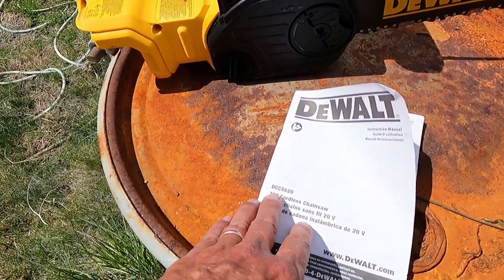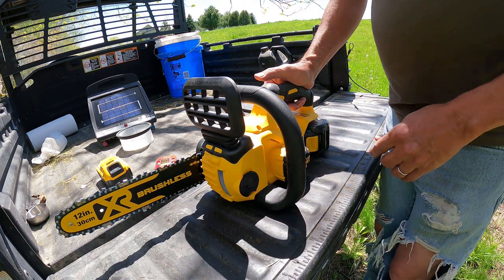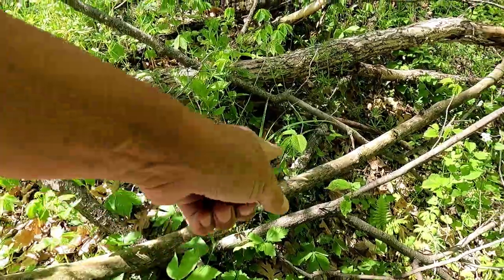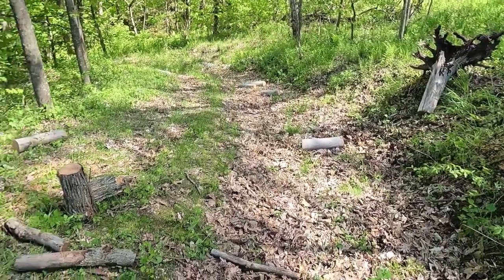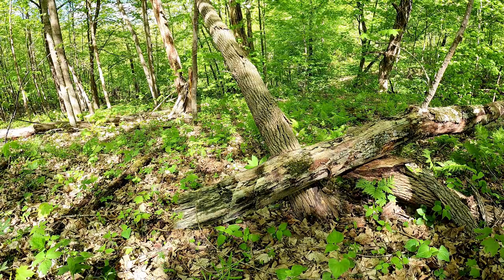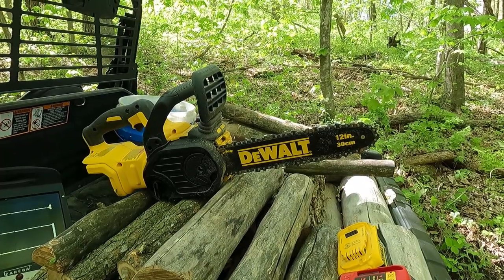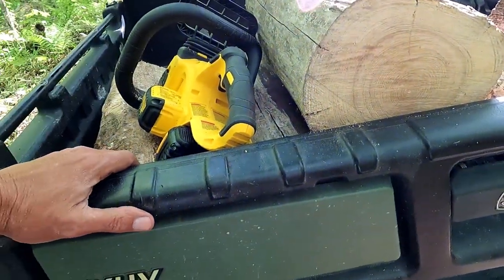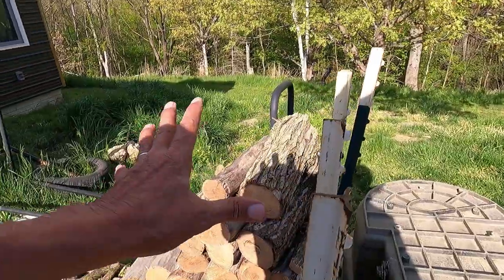DeWalt DCCS620 20V Cordless Chainsaw ‘Stress Test’ Review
Here is the DeWalt DCCS620 20V Cordless Chainsaw ‘Stress Test’! I wanted to test this cordless chainsaw in a 'real world' situation, so I set out to tackle the trees that fell over the winter that are interfering with the operation of the fences or roads. I started the stress test on the trees that fell on the fence — not much there so I cleared the things needed and did some clean-up as well.

The next task for the 12" DeWalt cordless chainsaw was a partial birch trunk and other limbs on the road, which the saw handled with ease. Then I went down to the 'cluster' of trees that fell across the road a bit further down. This tangle included a slippery elm that was pinned to the ground by a full ash tree, and an apple tree thrown in for difficulty sake. I did nut just clear the road of this mess, I diced up the trees into as much firewood as I could  — a lot of cuts through some very hard wood, especially the apple!

The two batteries I had with me, one 6 Ah FlexVolt and one 5 Ah normal battery were still going strong, so I loaded up all of the firewood and moved down to a full-sized ash tree that was blocking the road. The tree was about 30' long, and again I diced the tree up into stove-sized logs. The ash was for the most part rock hard as it was seasoned for a few years. I got most of the way through the log before I used up all of my battery power, but ran back up to the homestead and got some more to finish the job. At this point the tree was bigger than the 10" capacity of the saw, and I cut it from both directions and got 4 or 5 more cuts in to finish the job.

The saw cut surprisingly well, but the 12" length would mean it could not be the only saw you have on a homestead/large property. I believe I will put a less aggressive chain on this saw and use it for limbing — something it would be awesome at — and pick up a 16" or 18" model for the vast majority of the clearing we do here. I like the lightness and how quiet these tools are, and they are vastly lighter that the Husqvarna 460 Rancher that I normally use. The batteries are expensive, but I use them on my entire set of power tools so that is not really an issue. They make a new 12 Ah FlexVolt battery that is twice the size of the one I was using, and would have done this entire job so I think I may be investing in one of those soon 😉

12" DeWalt Chainsaw
16" DeWalt Chainsaw
12 Ah Battery
9 Ah Battery
6 Ah Battery